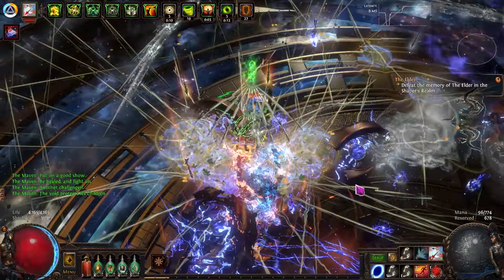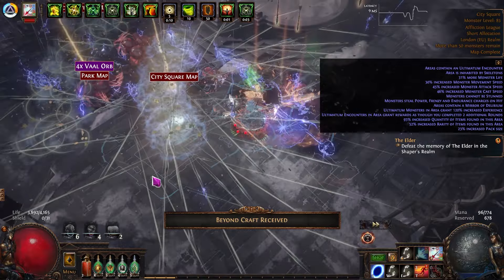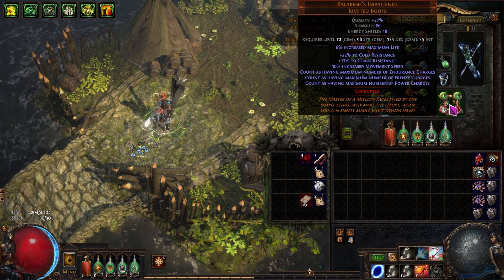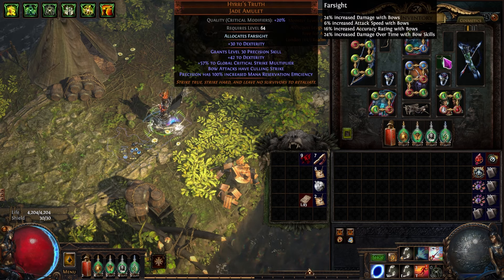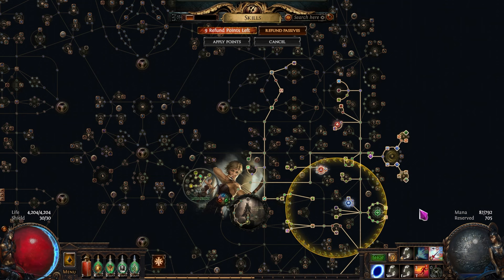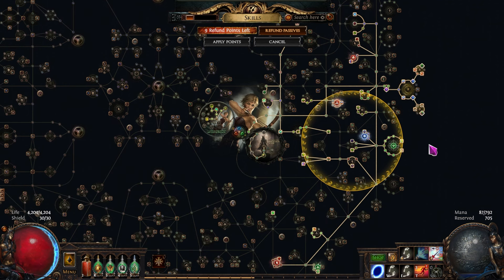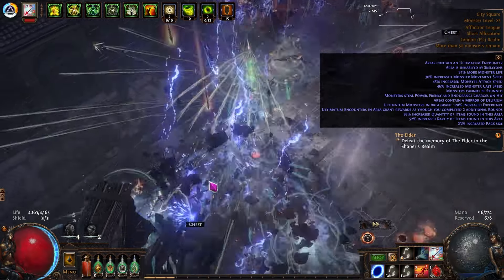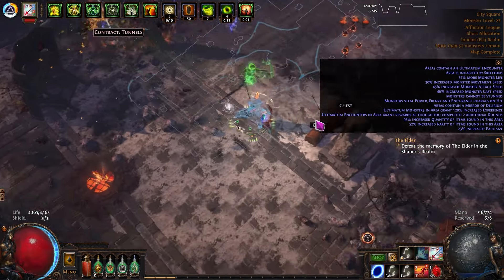Zero to Hero Tornado Shot Deadeye Finale - How did it end up? - POE 3.23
This is probably the last episode of the series and not much sure I can do much more with the way I have built the character. Overall it did not really work out as I had planned, but I had fun doing it and there are alway lessons to be learned

00:00 Intro
00:23 Did the Build Work?
02:06 Gear & Flasks
04:36 Gem Links
06:21 Tree, Jewels & Charms
08:55 Issues When Making the Build
11:21 Should I have Specialised the Build?
13:03 Other Issues
13:45 Map Showcase + Ultimatum
17:16 Stash Tab Overview and Ending